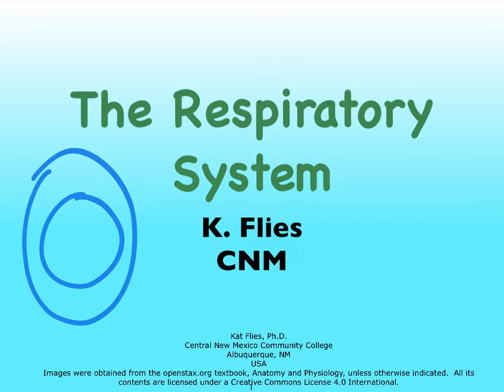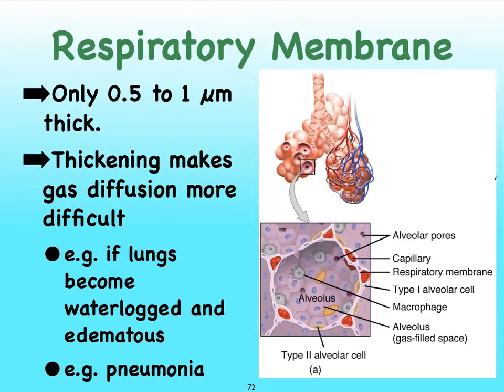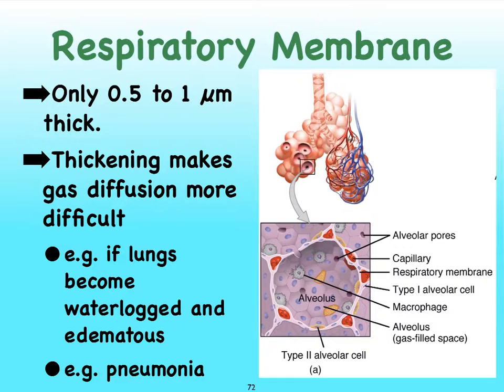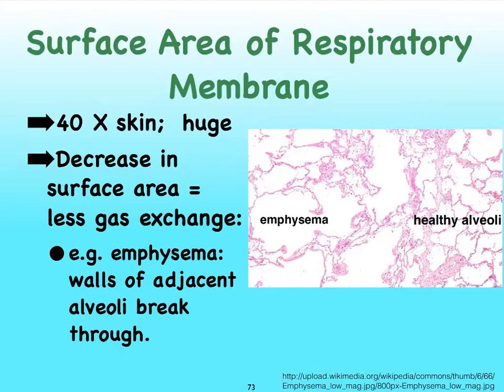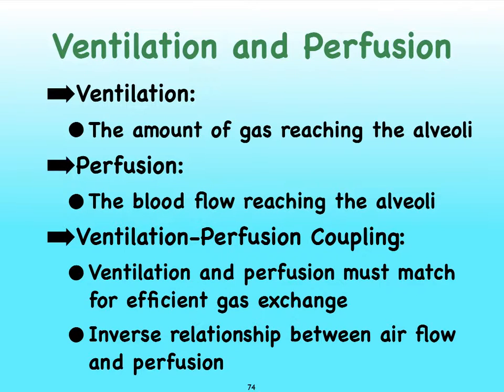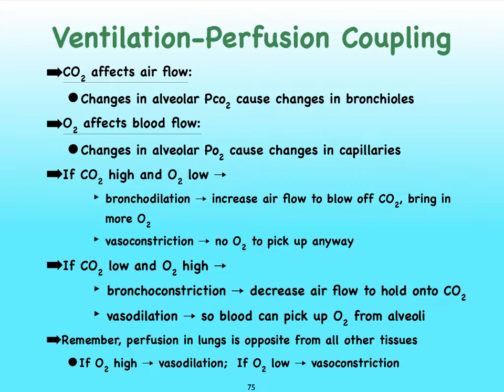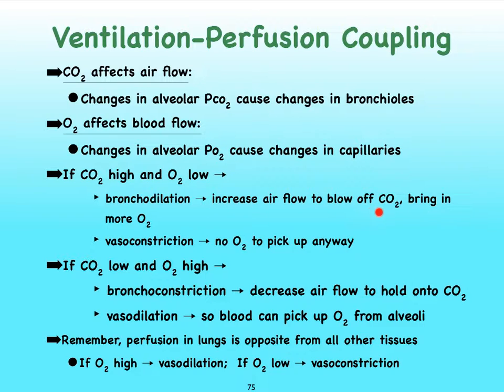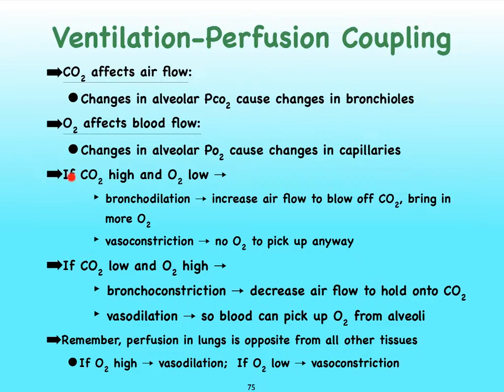05O Respiratory Resp Membrane and Ventilation-Perfusion Coupling